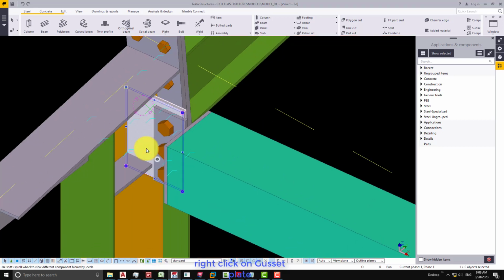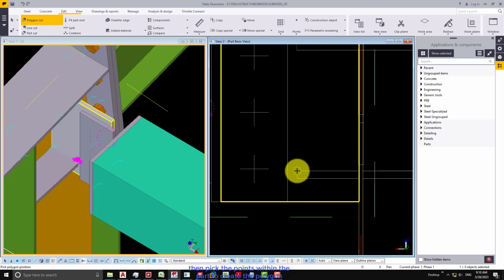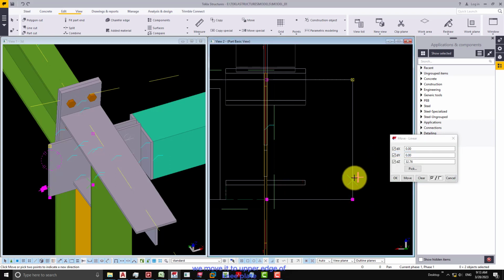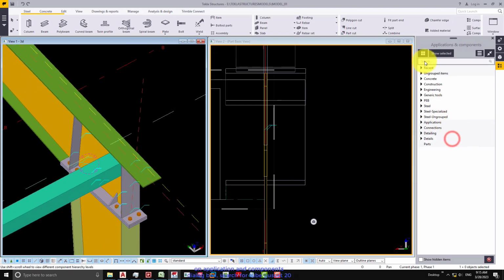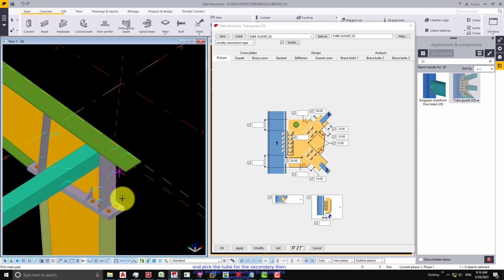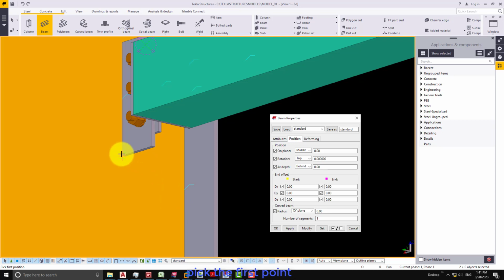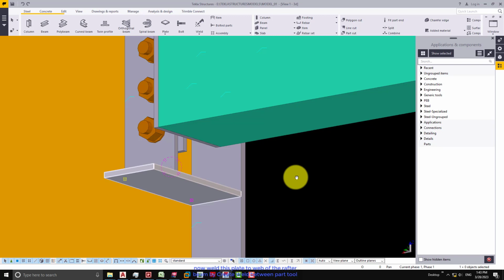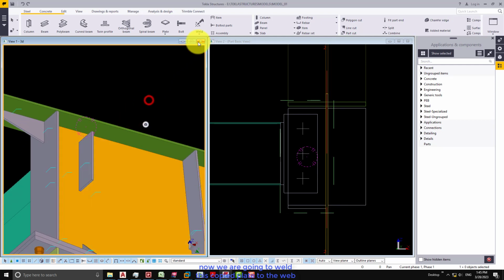HOW TO CREATE 3D VIEW OF PART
PRE ENGINEERED BUILDING TURTORIAL